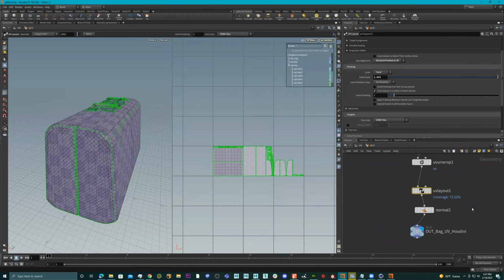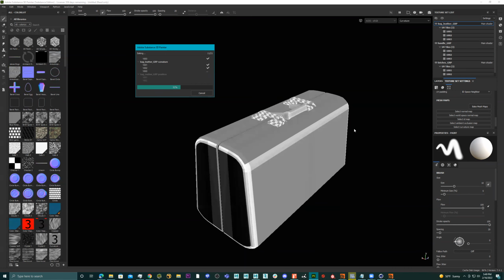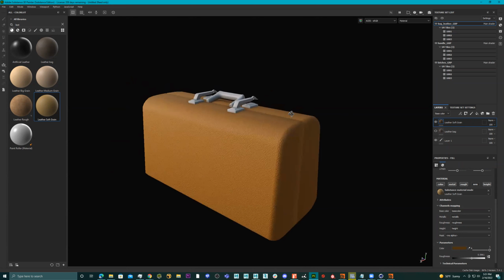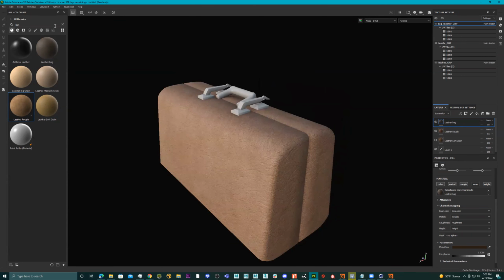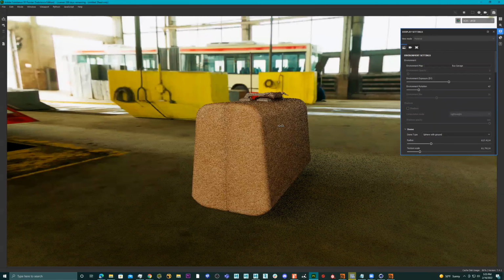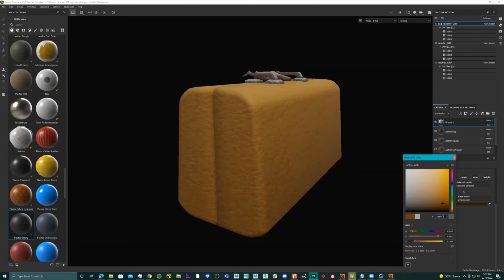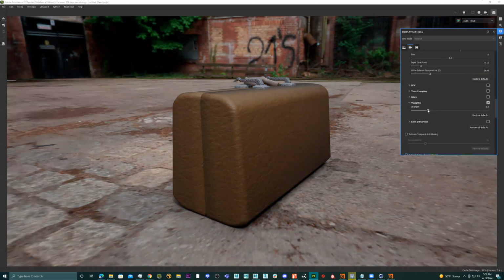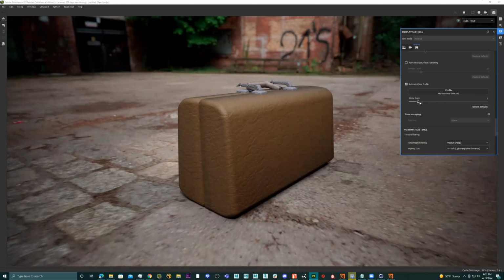Sidefx Houdini to Substance Painter || Export FBX From Houdini to Substance Painter (Part 3)